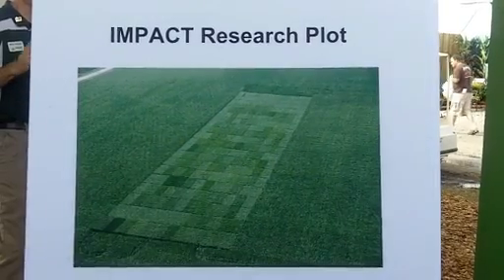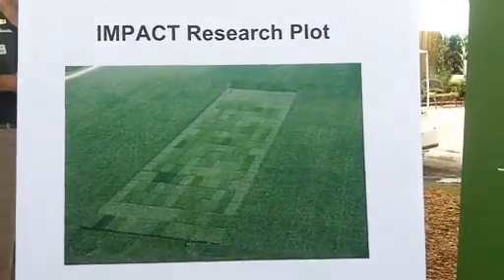Pioneer Expanding Impact Plots in 2011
Jan Jackson, Pioneer Hi-Bred, northern business lead for Impact Program, explains the program for expanding field trial and testing of new hybrids and seed beans in 2011.